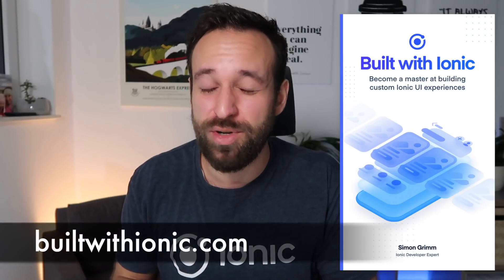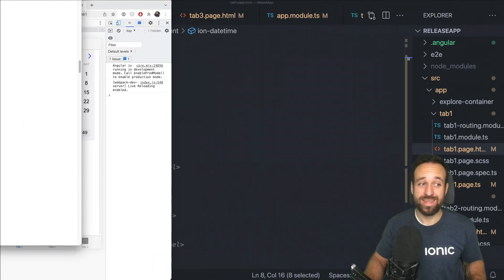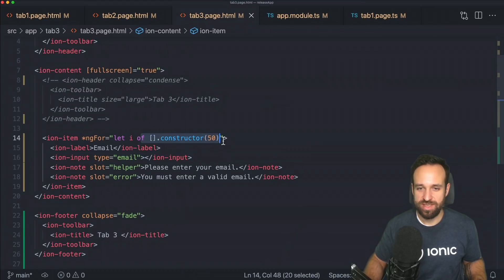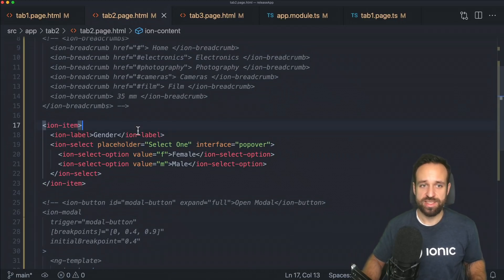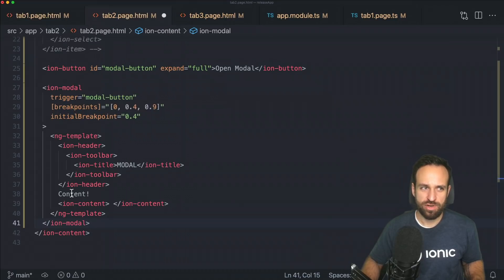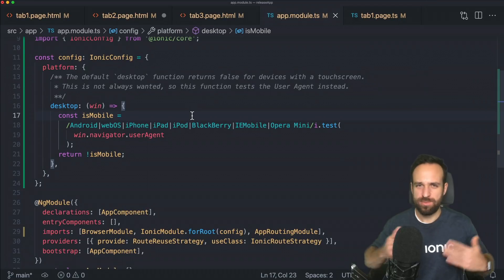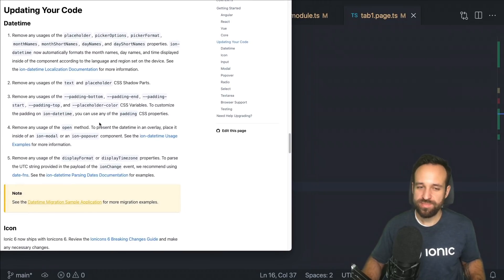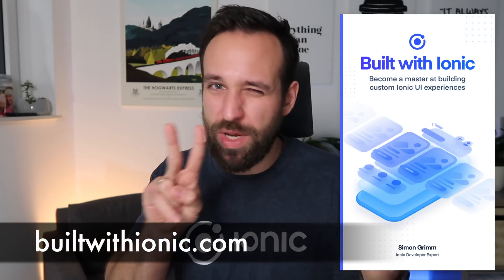Ionic 6 RELEASED⚡️ What's new?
Ionic version 6 was finally released - let me show you what you can expect from this major new framework version and why you should migrate your apps as soon as possible!

00:00 Intro
01:17 Ionic 6 components
11:12 Ionic 6 internal changes
13:28 Ionic 6 migration
15:41 News & Ionic Book